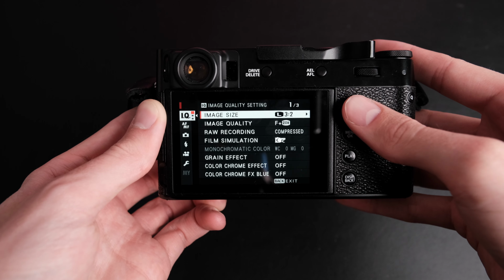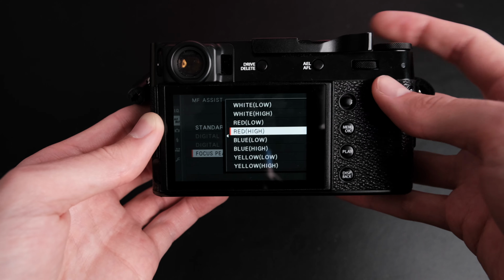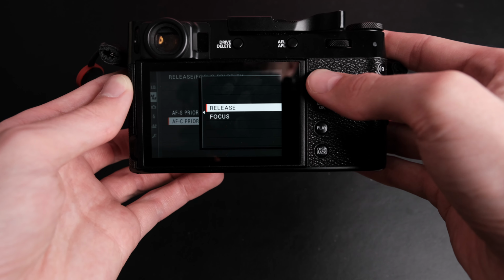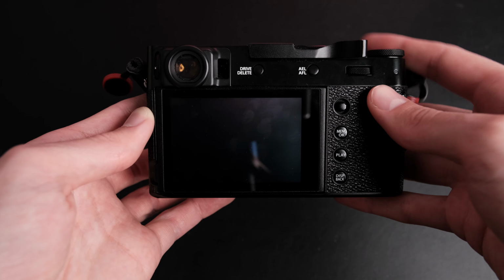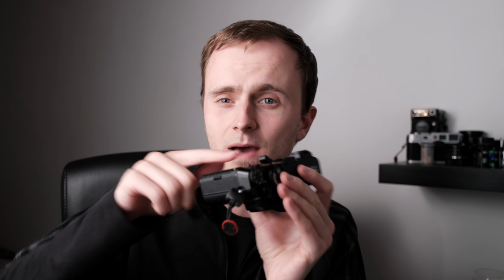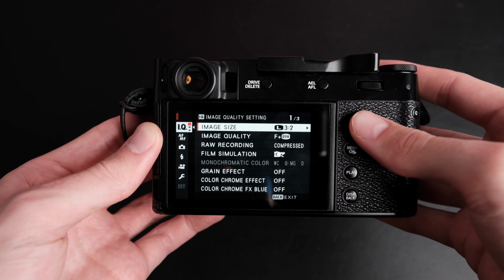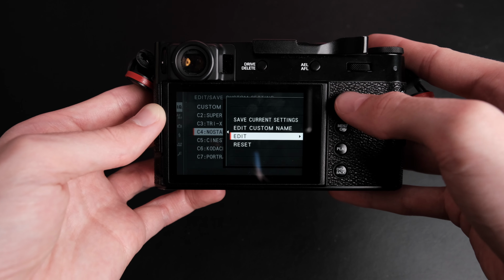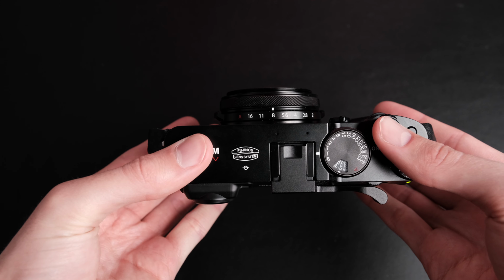FUJIFILM X100V - SETTINGS TO GET THE MOST OUT OF YOUR CAMERA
Hi All,

In todays video I go through some of the settings and feature of the Fuji X100v that I have applied to get the most out of this camera. It is a quality camera that comes preset to some rather odd defaults. In this video we cover some of the settings and feature that I have changed to get the most out of this camera. I am loving using the Fujifilm x100v, if you have any questions about the camera feel free to drop me a comment!